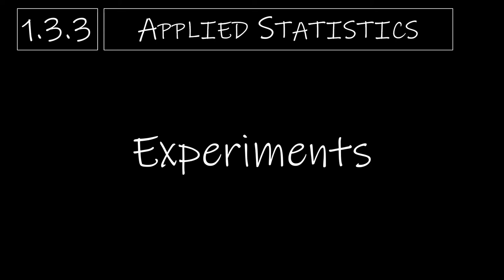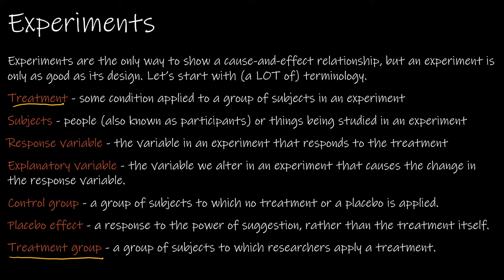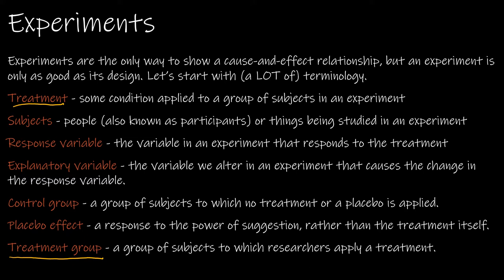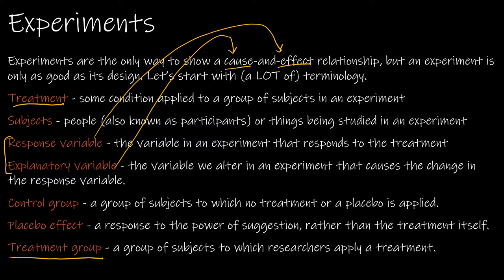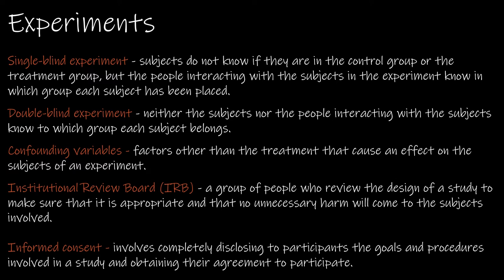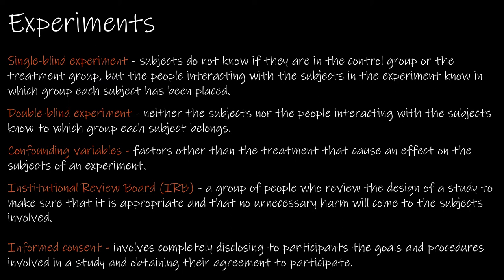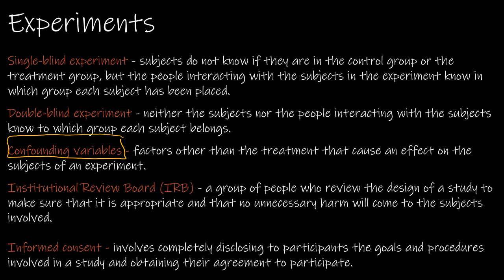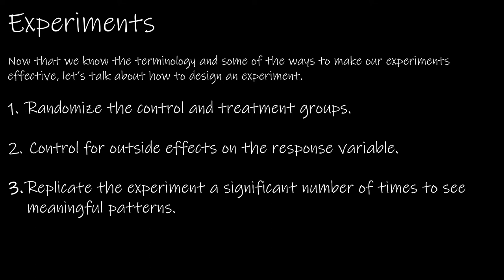Statistics - 1.3.3 Experiments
In this video, we will discuss statistics - specifically, how to perform experiments correctly. We'll be covering terminology, experimental design, and how to carry out an experiment effectively.

If you're looking to up your statistics game, then this video is for you! By the end of this video, you'll know everything you need to know to carry out effective experiments correctly. And who knows? You may even be able to apply some of the concepts you learn in this video to your own life!

00:00 Intro
00:08 Experiment Terminology
03:47 Blinding and Confounding
05:58 Experimental Design
07:15 Analyze an Experiment
12:17 Up Next